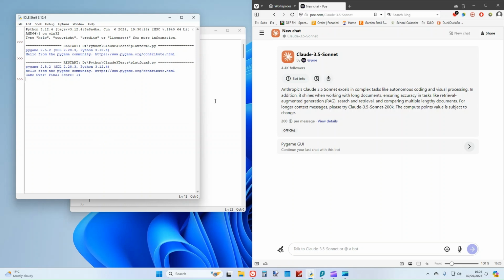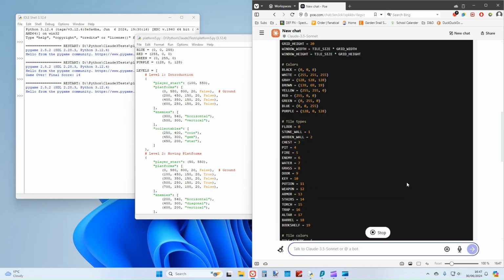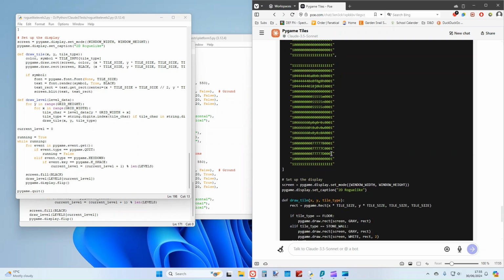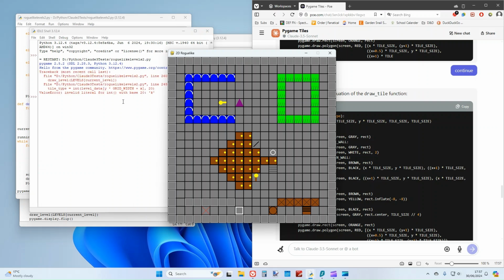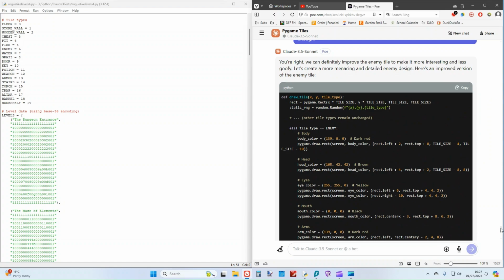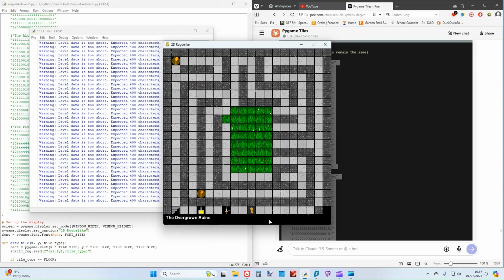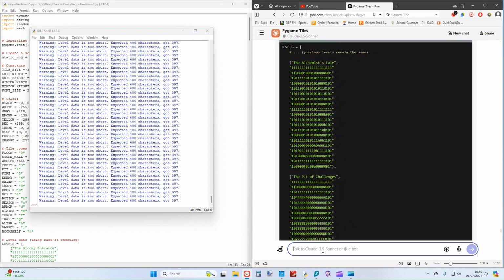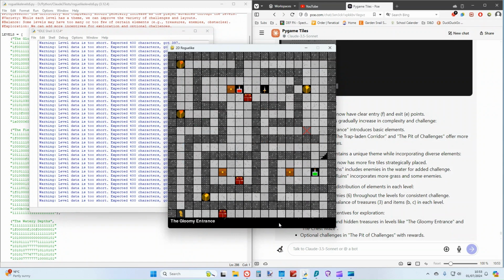Coding Games with Claude 3.5: Level Design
Today we ask Claude 3.5 to design some game levels using pygame. The objective was for it to create a set of 20 by 20 tiled dungeon maps.